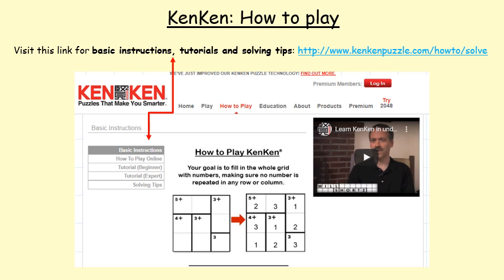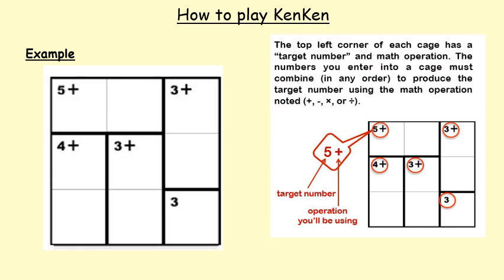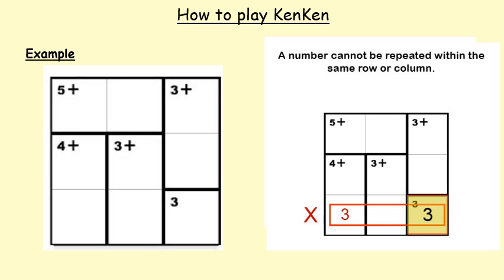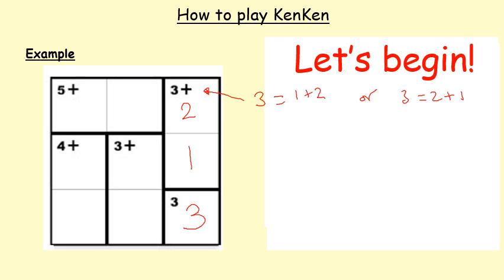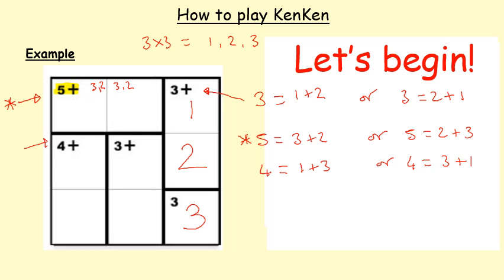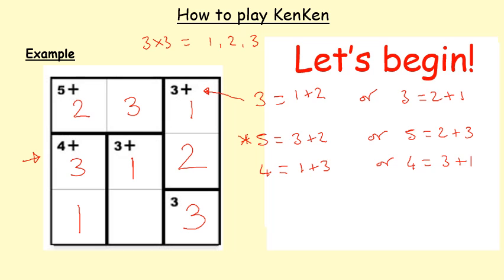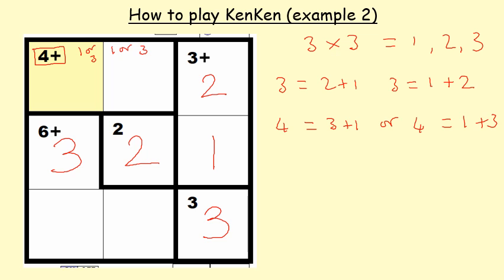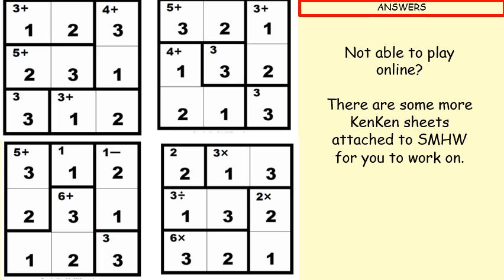Introduction to KenKen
00:00 - Introduction to lesson, key videos and links
01:14 - KenKen instructions, rules and worked examples